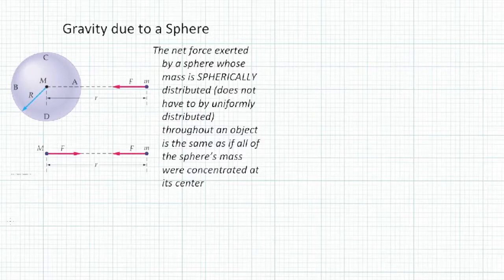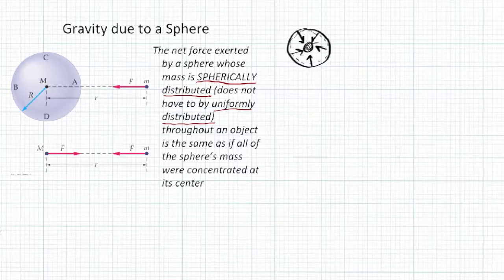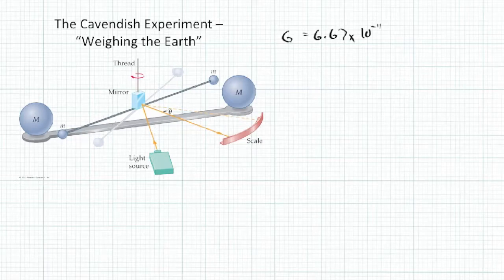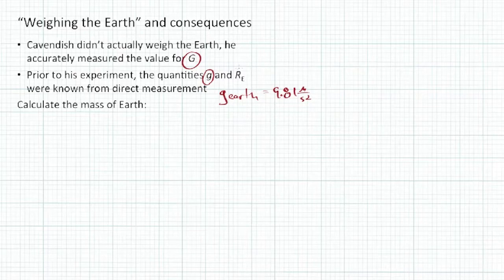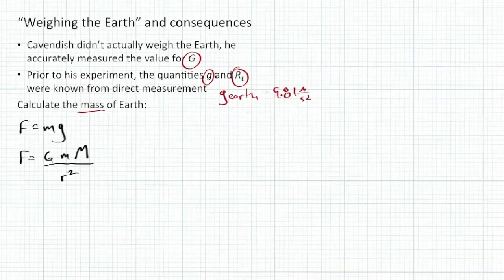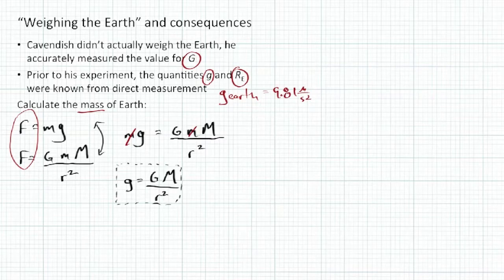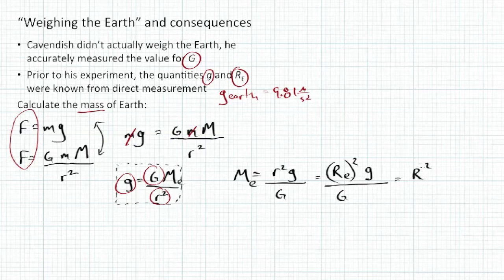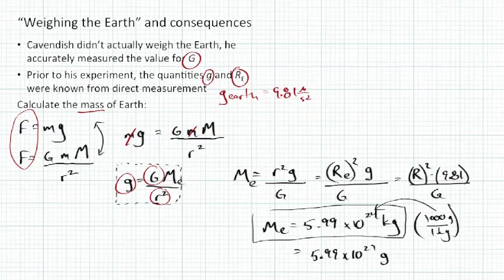Ch 12 notes - Spherical Gravity - Part 1